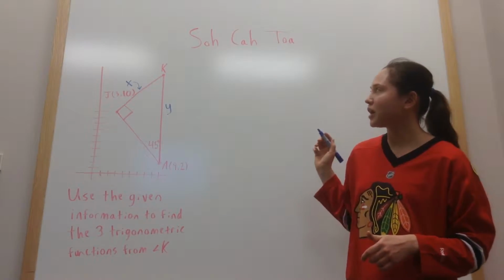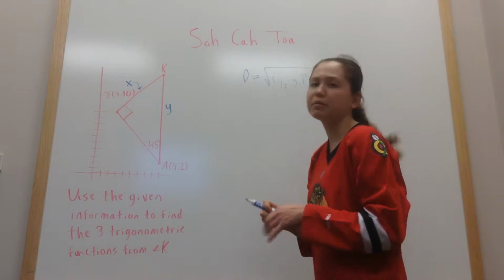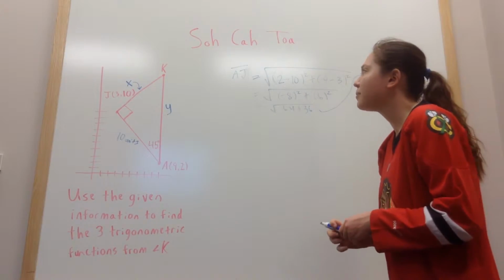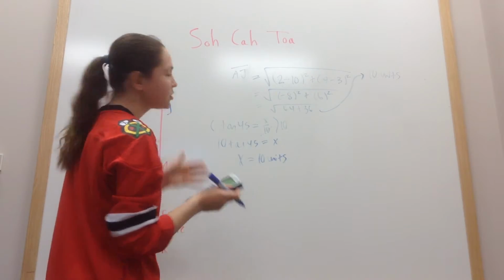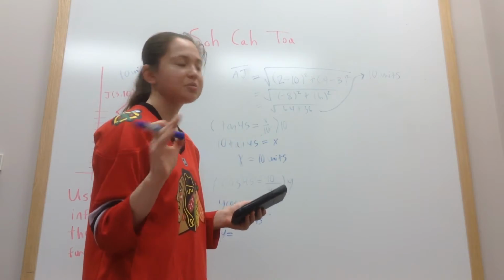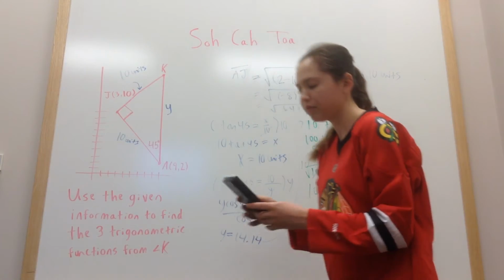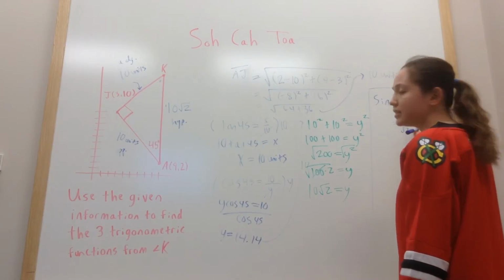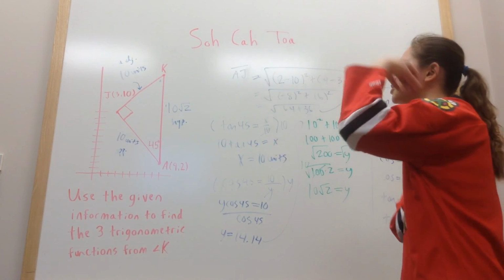May 1st Problem